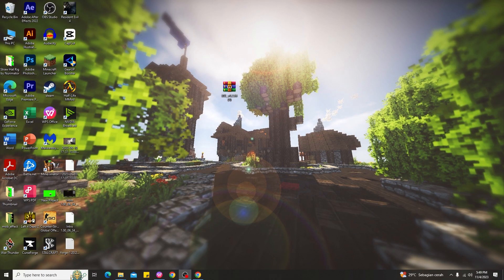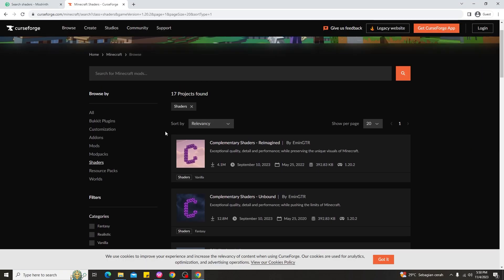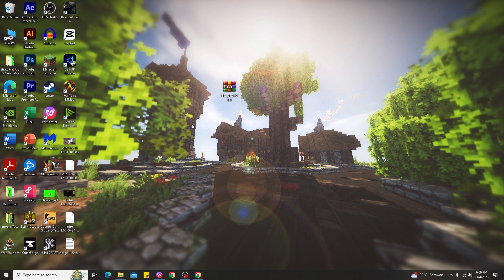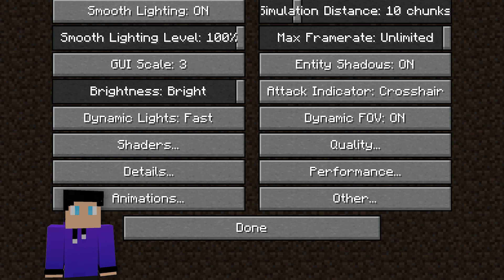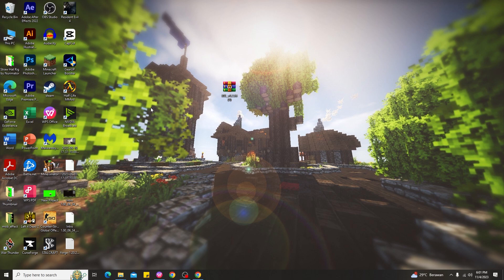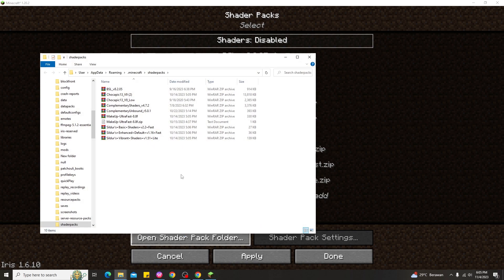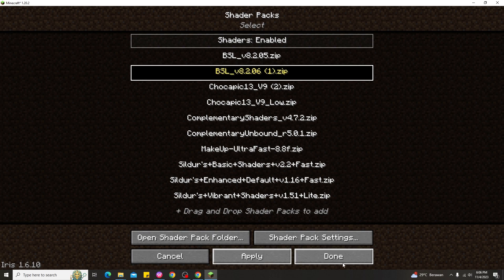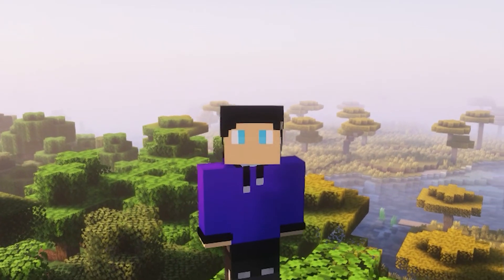How To Add Shaders In Minecraft Tlauncher 1.20.2 (2023)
Today's video is about How To Add Shaders In Minecraft Tlauncher 1.20.2 in 2023, the way to add shaders in Minecraft is simple to do but before that, make sure you have optifine or iris for using any shaders in Minecraft 1.20.2 and the simple way to add shaders in Minecraft tlauncher is you need to use optifine or iris and go to shaders setting and you can find shaders pack folder and that it. So that the video about How To Add Shaders In Minecraft Tlauncher 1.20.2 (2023) I hope this video is useful if you do make sure to hit Subs & turn on the bell for more content and I'll see you in the next video...